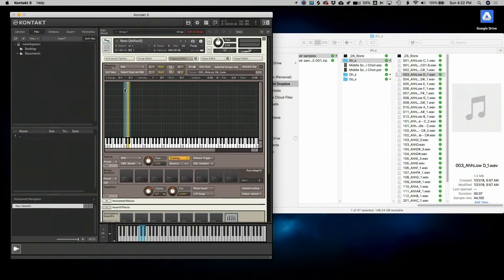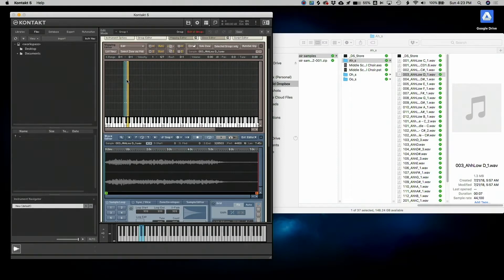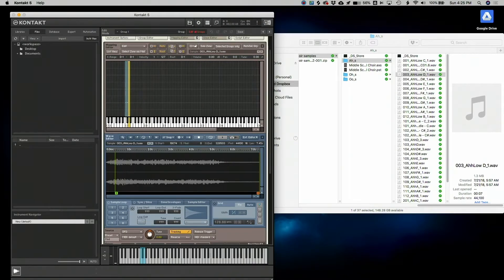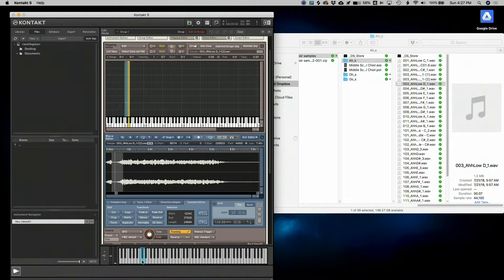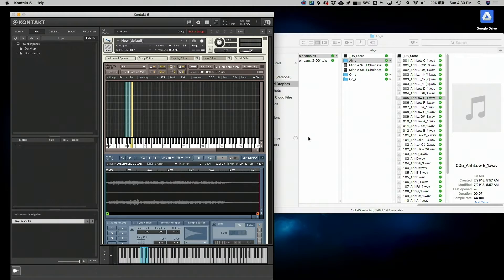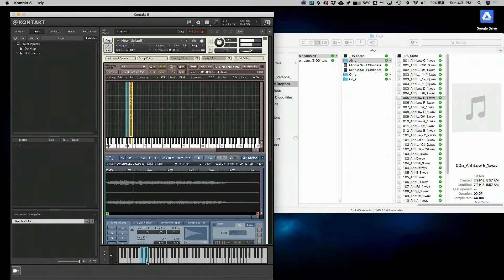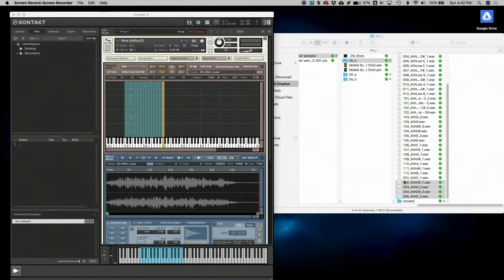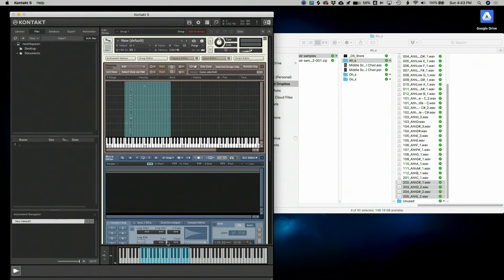Editing Samples Within the Kontakt Using the Wave Editor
Not everything you record will be perfect, and sometimes when you are creating a Kontakt Library you will find the need to manipulate and tweak your samples after exporting from your DAW to fix some inconsistencies with a recording.

There is a sample that I want to show you that I found to be trouble once I dragged it into the Kontakt mapping editor. To listen to this sample for yourself check out the video.